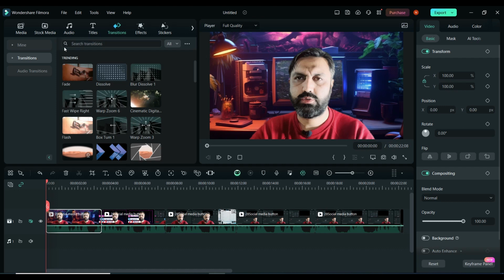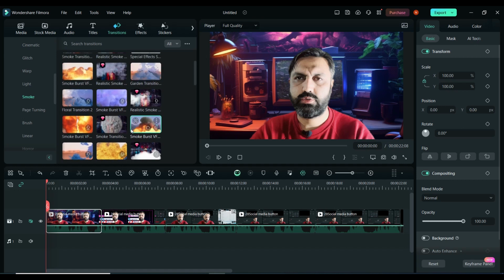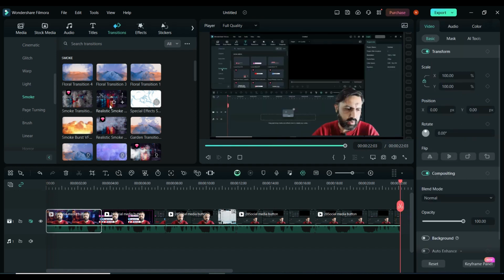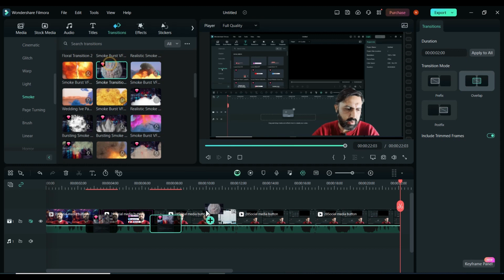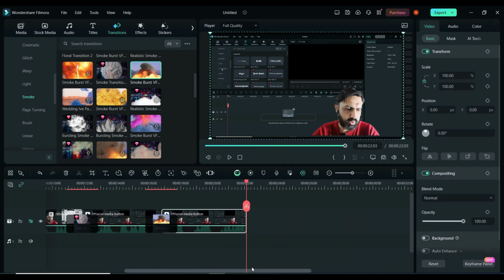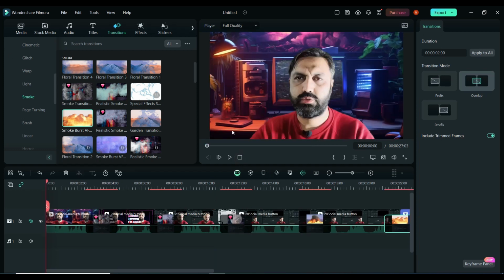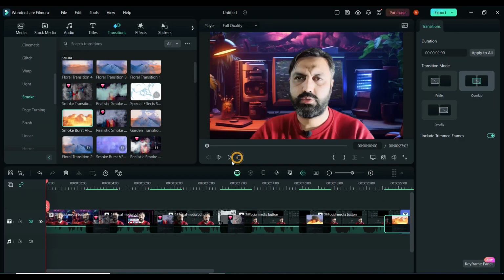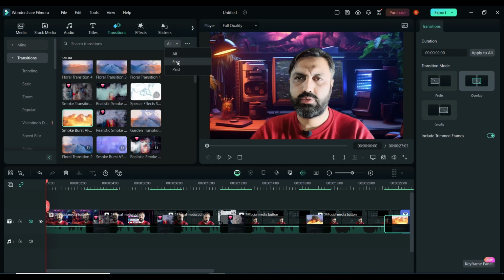Smoke Transitions in filmora 13/12 | Filmora 13/12 tutorials | Filmora 13/12 full course